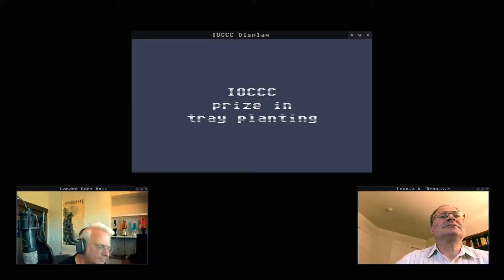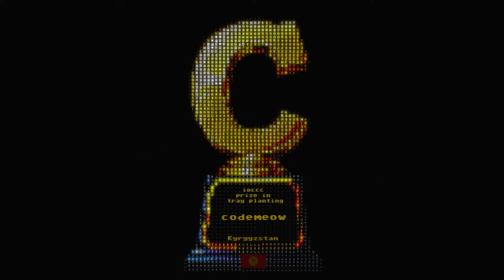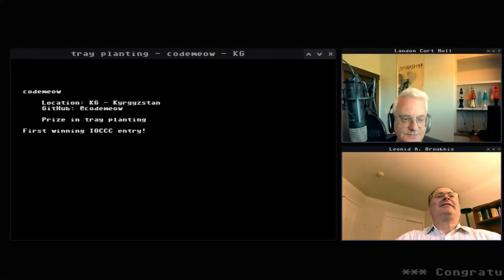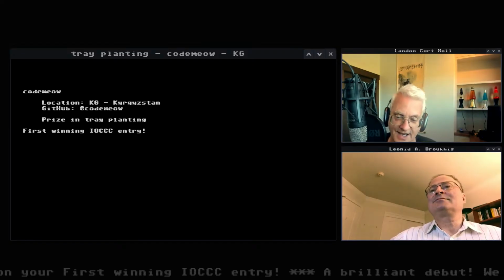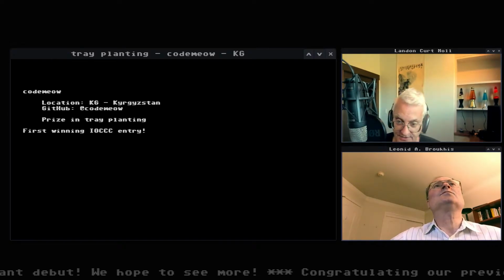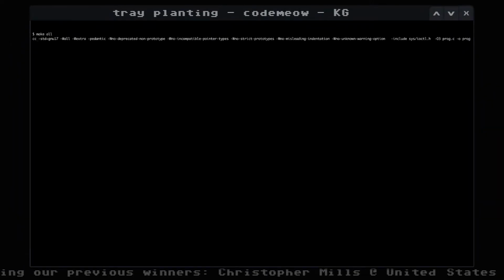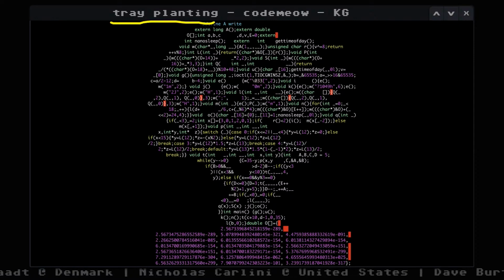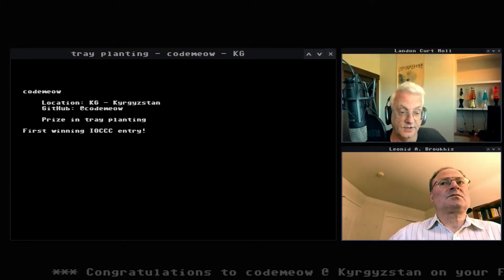IOCCC28 - 2024/codemeow - Prize in tray planting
2024/codemeow - Prize in tray planting - bonsai generator

The 40th Anniversary International Obfuscated C Code Contest is here,

to us.